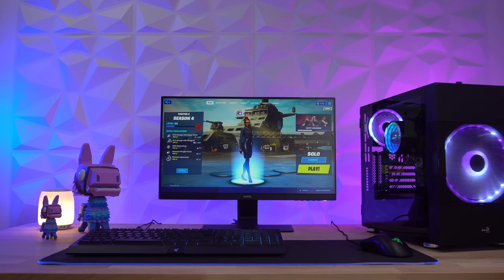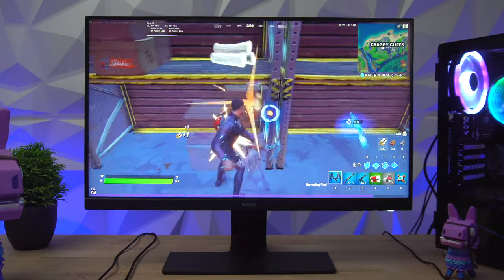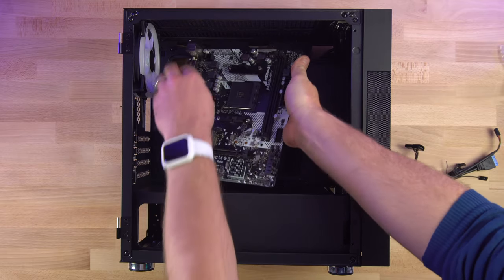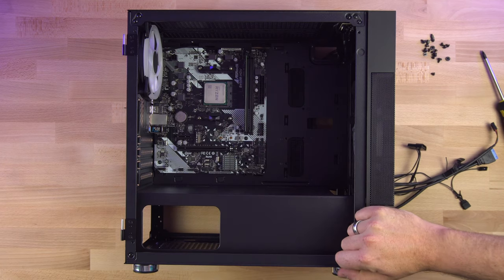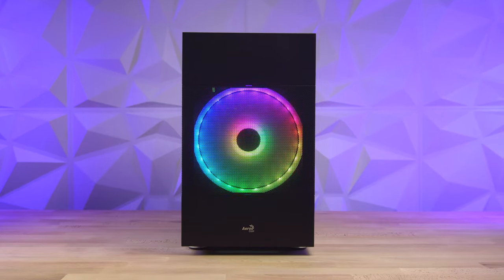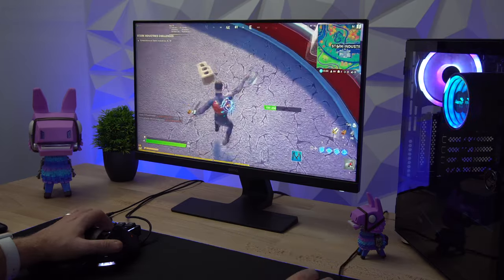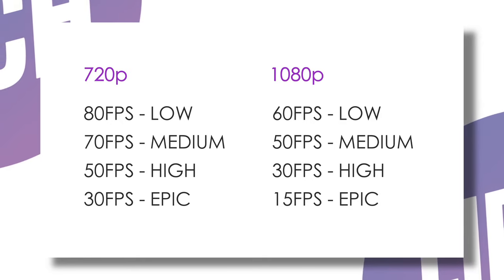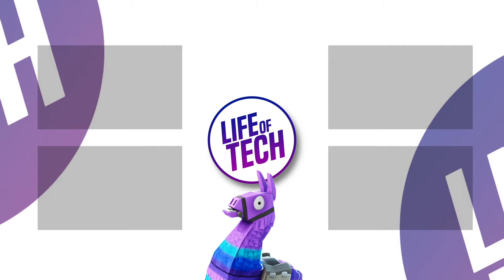$400 Budget Ryzen Fortnite Gaming PC Build - AeroCool Atomic Gaming PC Case (Cheap Custom PC)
Gaming PCs DO NOT need to be expensive! Check out my $400 Budget Ryzen Fortnite Gaming PC Build in the awesome AeroCool Atomic Gaming PC Case! This is a very easy to build custom PC, specifically designed for playing Fortnite on a tight budget!

The AeroCool Atomic PC Case is part of their new range of budget cases, and it has a good amount of airflow thanks to the huge RGB fan at the front. I paired that with a Ryzen 5 3400G which is actually good enough to run Fortnite with fairly decent settings (using it's integrated graphics).

In this video, I'm showing you all of the parts I used, and I also talk about the frame rates you can achieve at 720p and also 1080p.

Links to the parts I used in this Fortnite PC build...

United Kingdom

United States

Regardless of how you decide to support me and the channel...thank you!